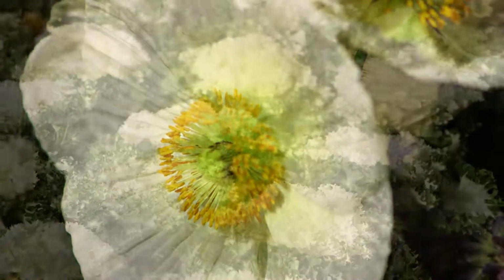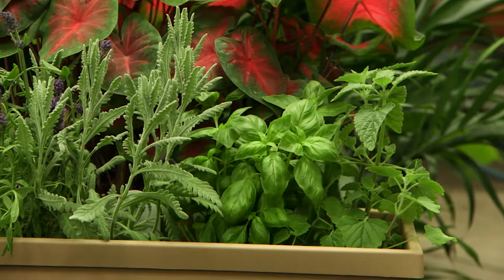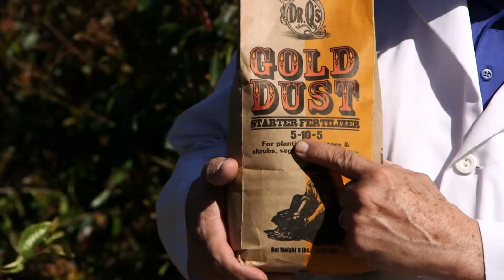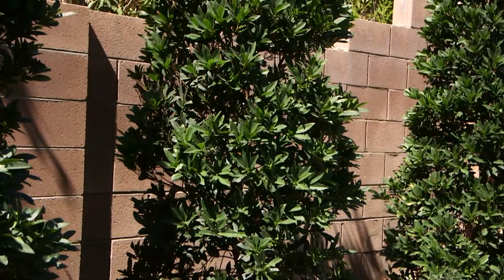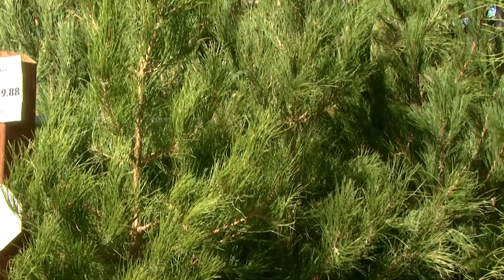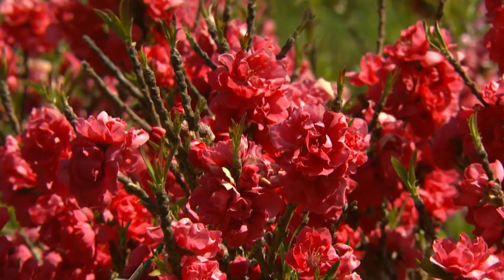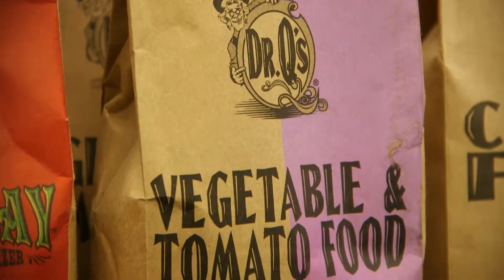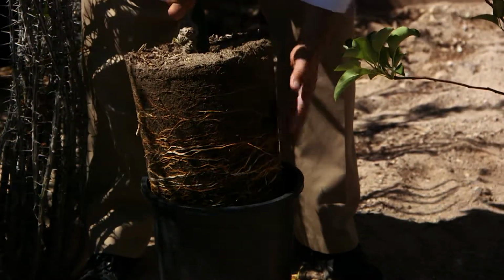Star Nursery Dr Q Fertilizer Basics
Star Nursery Dr. Q (a.k.a. Paul Noe) talks about the importance of using the right fertilizer for our soils.